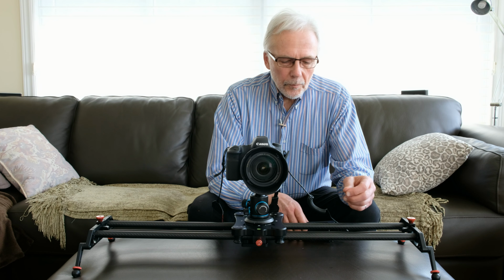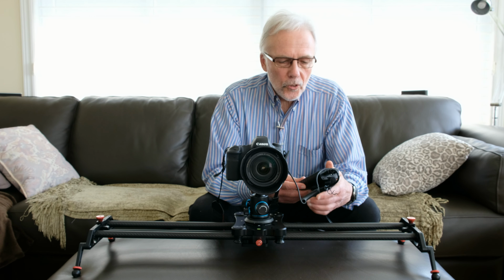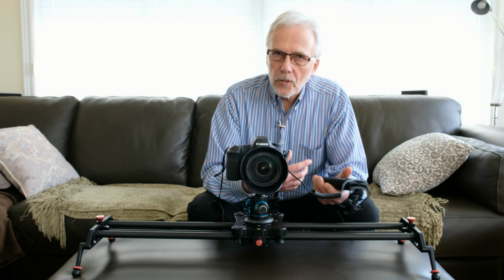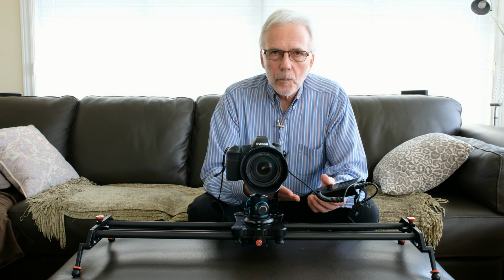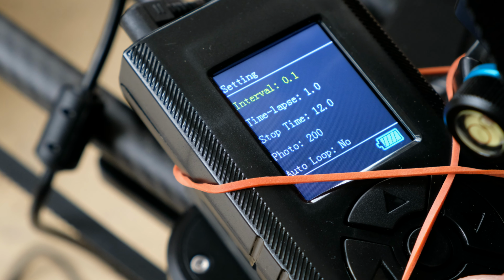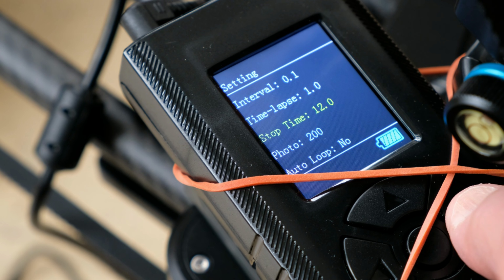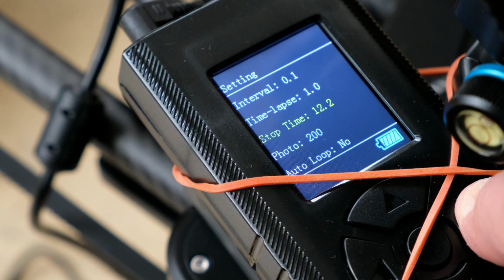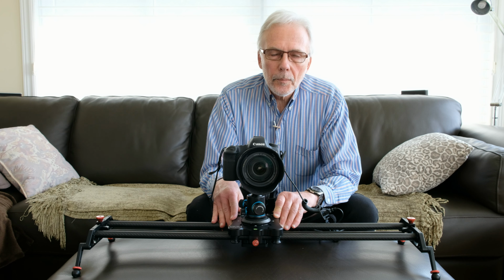A Timelapse Primer (4k)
If you can get through me droning on for 20 minutes, I'll show you some lovely examples of what you can apply time lapse to. Although I talk about using a GVM motorized slider as well, you can skip this in the second half of the video and just watch how to use a tripod-based camera  for time lapse in the first half. The use of external and internal intervalometers is covered.